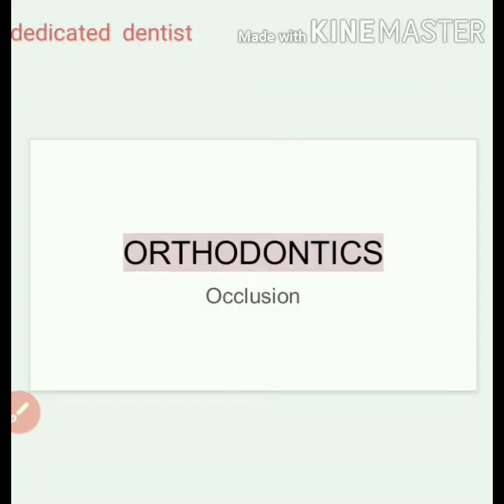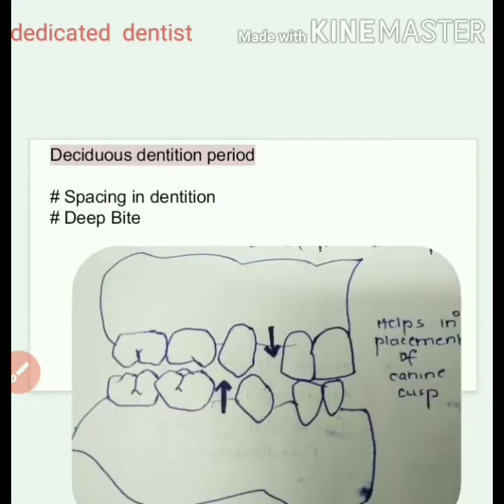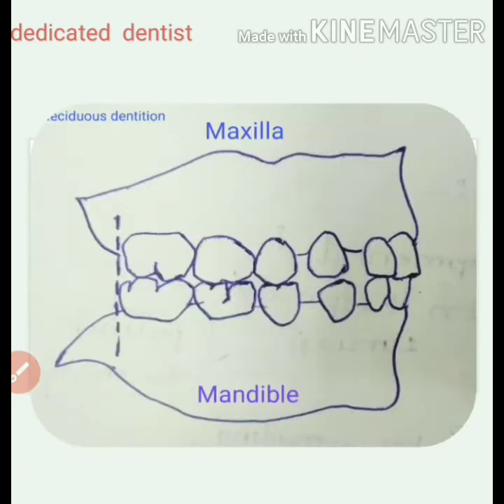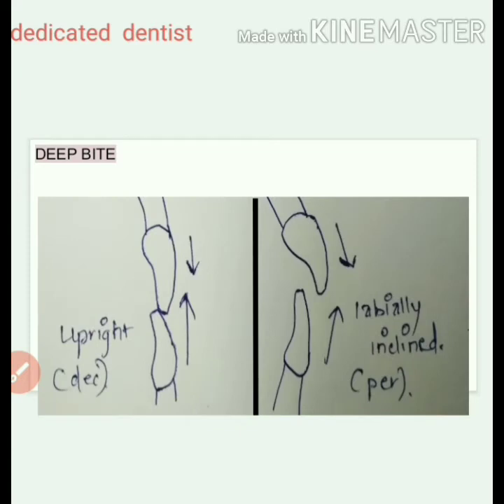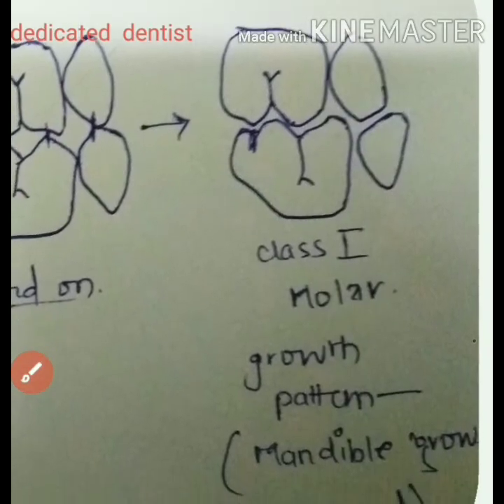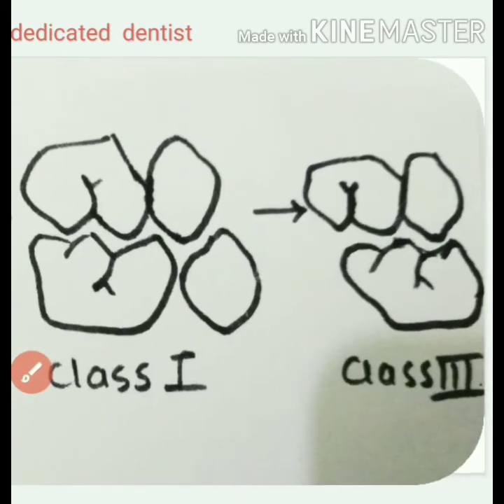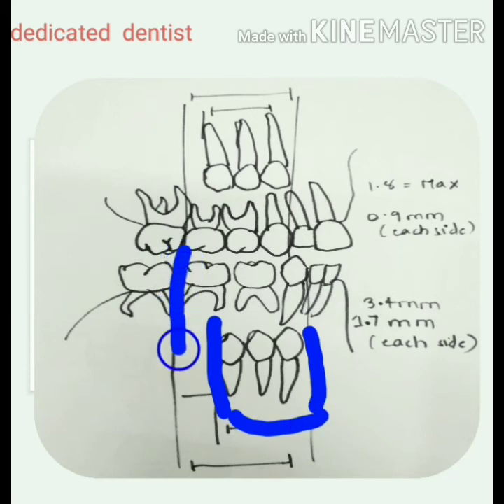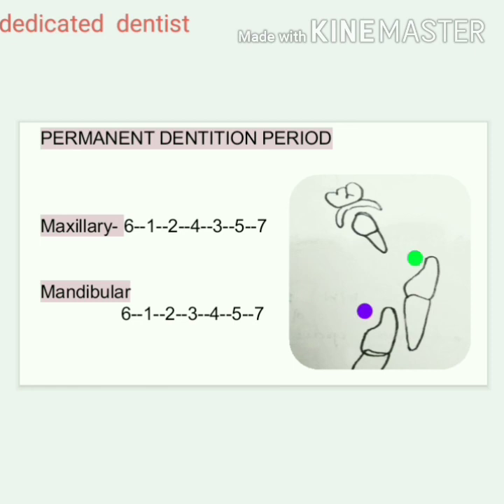Dental Occlusion Development